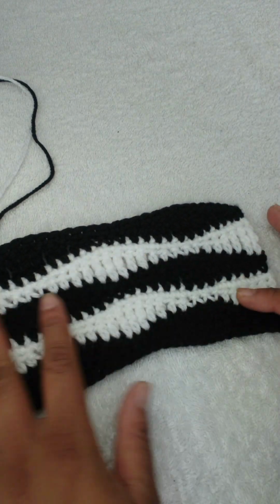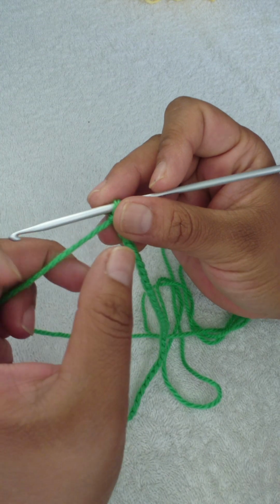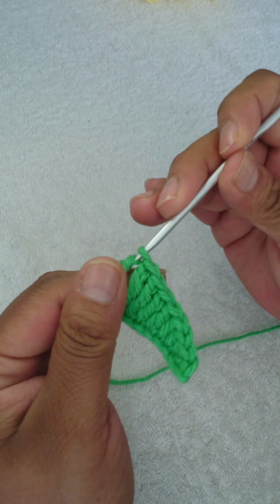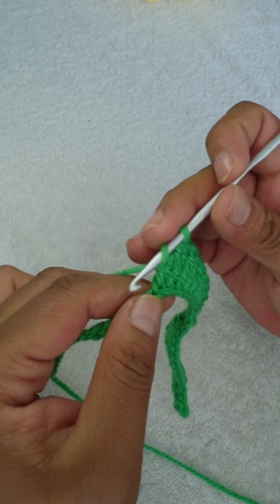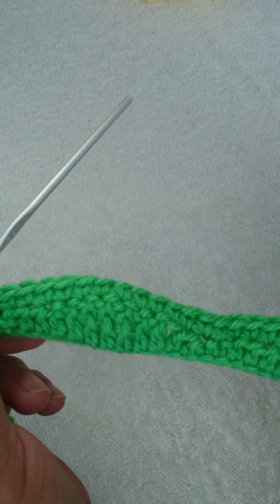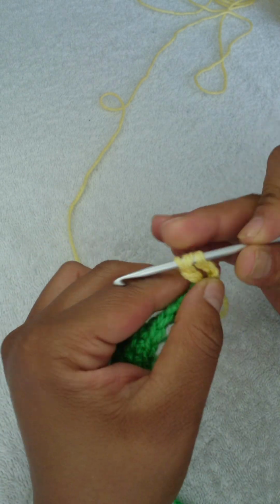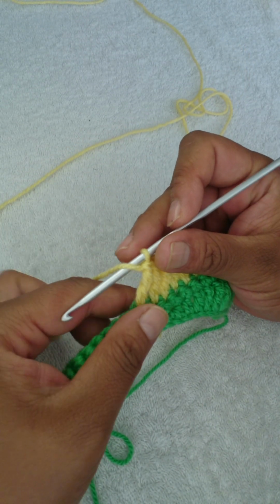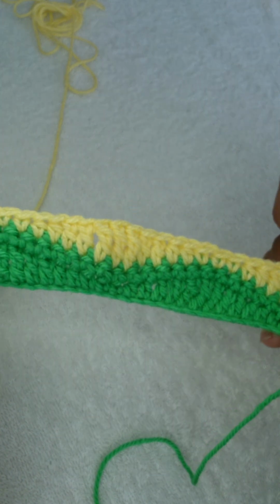How to crochet the Long Wave Stitch